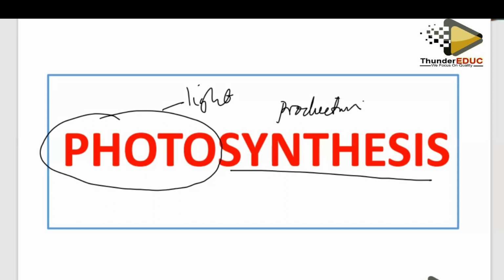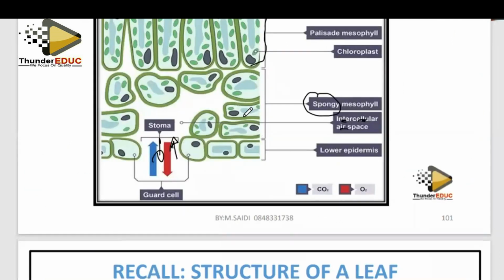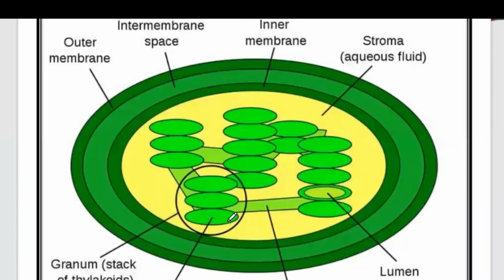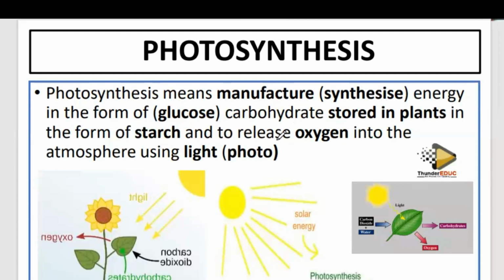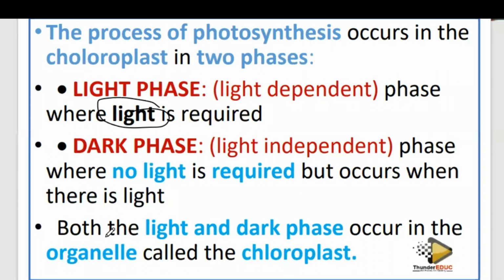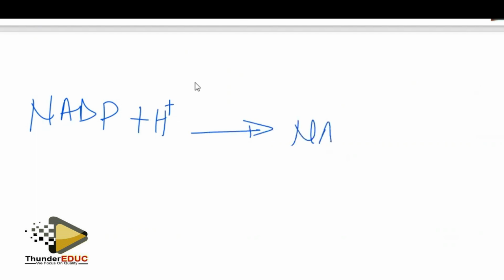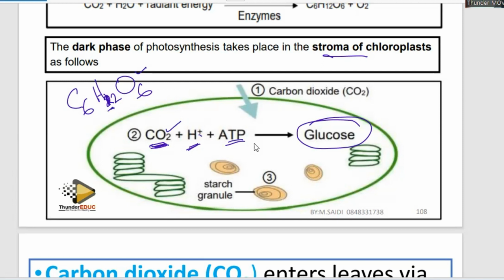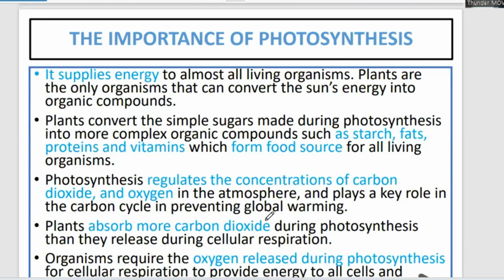LIFE SCIENCE GRADE 11: PROCESS OF PHOTOSYNTHESIS: BY M.SAIDI